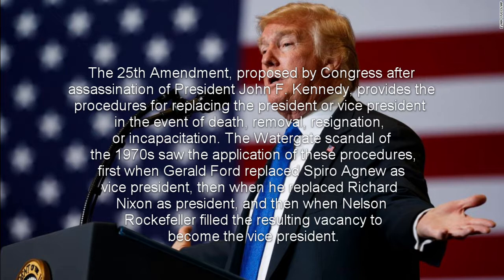the 25th Amendment explained | Who can invoke? | All 26 Amendments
the 25th Amendment explained | Who can invoke?
The 25th Amendment, proposed by Congress and ratified by the states in the aftermath of the assassination of President John F. Kennedy, provides the procedures for replacing the president or vice president in the event of death, removal, resignation, or incapacitation.  The Watergate scandal of the 1970s saw the application of these procedures, first when Gerald Ford replaced Spiro Agnew as vice president, then when he replaced Richard Nixon as president, and then when Nelson Rockefeller filled the resulting vacancy to become the vice president.
In case of the removal of the President from office or of his death or resignation, the Vice President shall become President.
Whenever there is a vacancy in the office of the Vice President, the President shall nominate a Vice President who shall take office upon confirmation by a majority vote of both Houses of Congress.
Whenever the President transmits to the President pro tempore of the Senate and the Speaker of the House of Representatives his written declaration that he is unable to discharge the powers and duties of his office, and until he transmits to them a written declaration to the contrary, such powers and duties shall be discharged by the Vice President as Acting President.
Whenever the Vice President and a majority of either the principal officers of the executive departments or of such other body as Congress may by law provide, transmit to the President pro tempore of the Senate and the Speaker of the House of Representatives their written declaration that the President is unable to discharge the powers and duties of his office, the Vice President shall immediately assume the powers and duties of the office as Acting President.